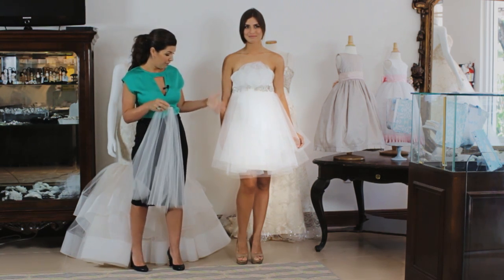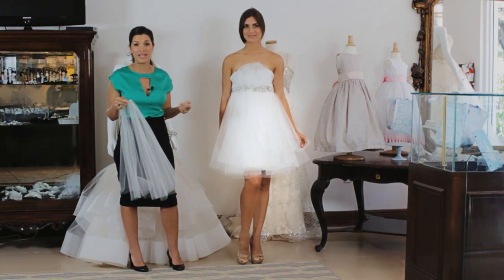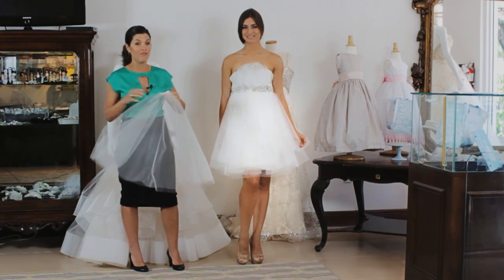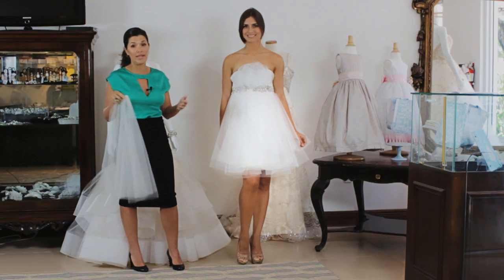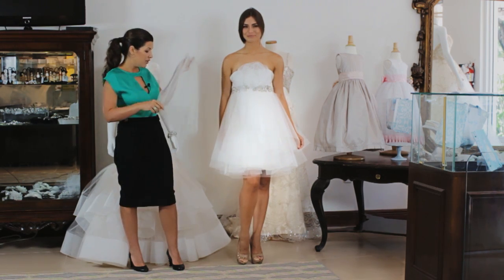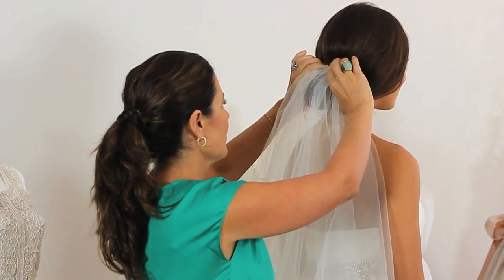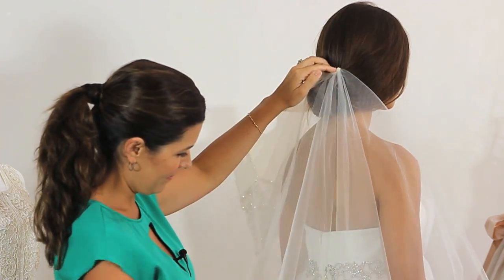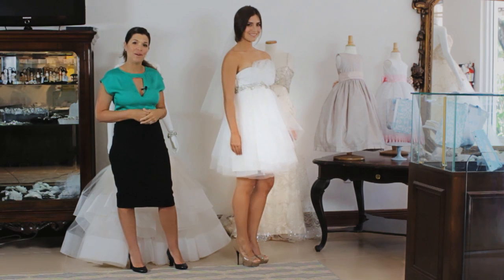Which Veil Looks Best With a Short Wedding Dress? : Wedding Dresses & Attire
The veil which looks best on a short wedding dress depends whether it is a formal wedding or destination wedding or similar type of event. Find out which veil looks best with a short wedding dress with help from the owner of a bridal boutique in this free video clip.

Series Description: You always need to consider a number of important things before going to a wedding, like the formality of the event and the time of year. Learn about wedding attire and dresses with help from the owner of a bridal boutique in this free video series.